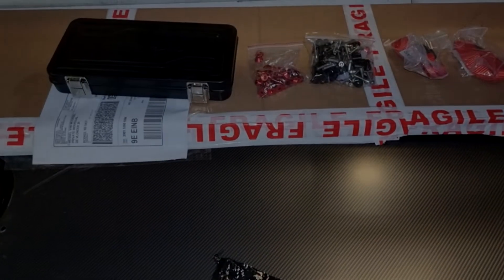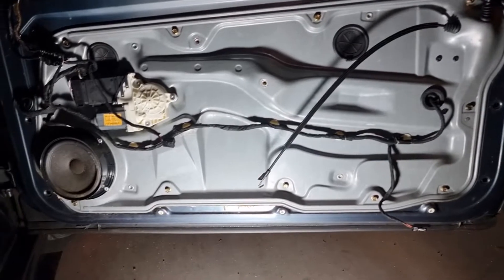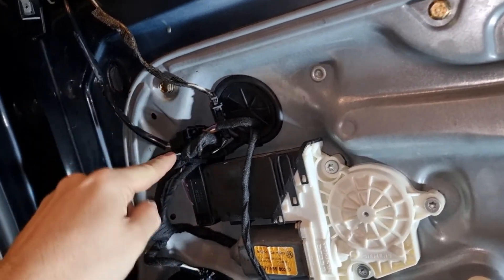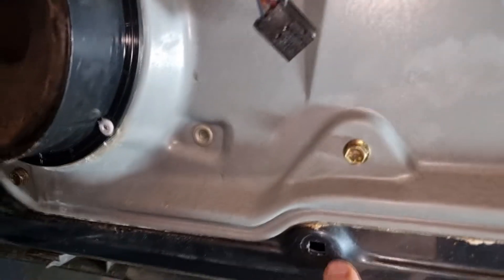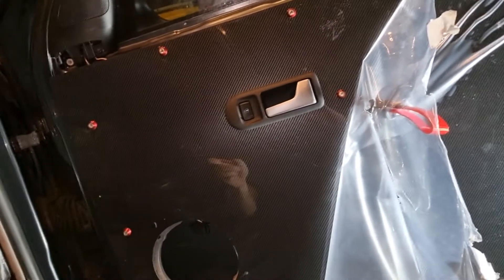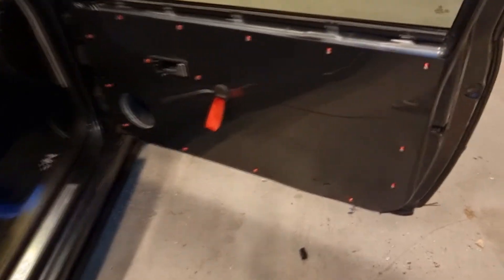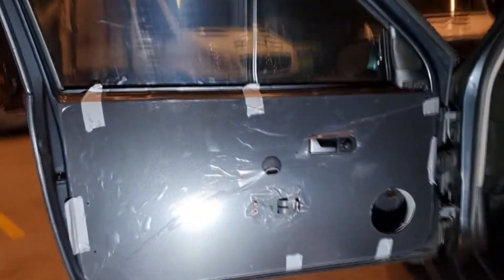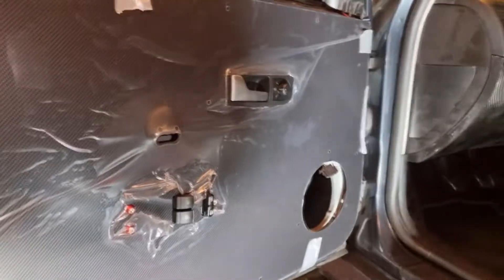Making my new TrackDoorCards UK in my golf mk4